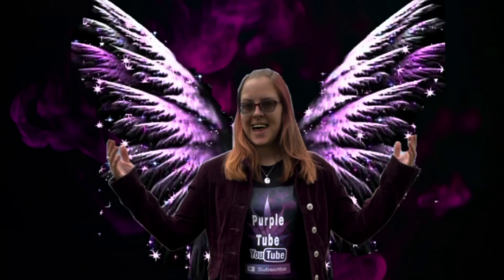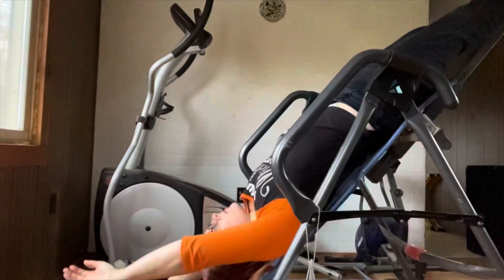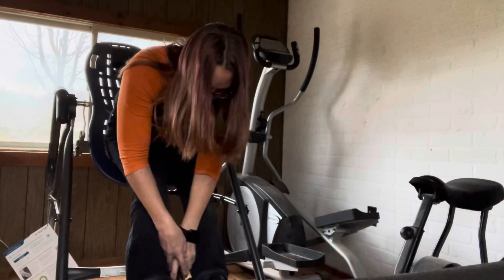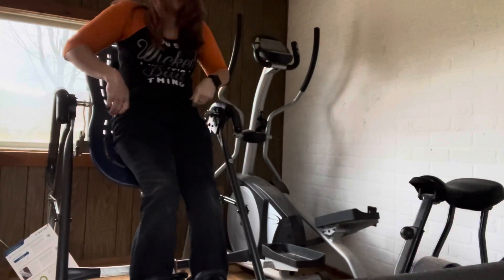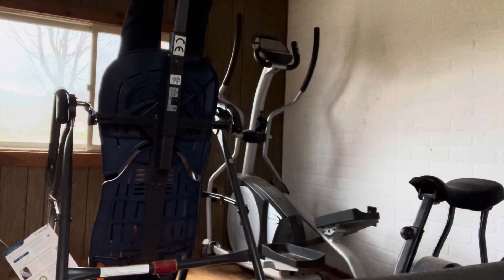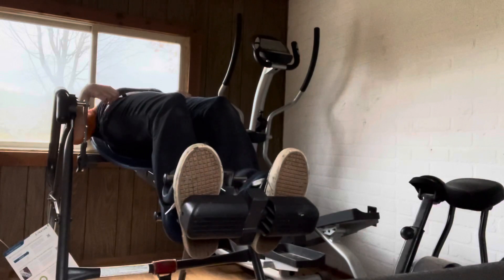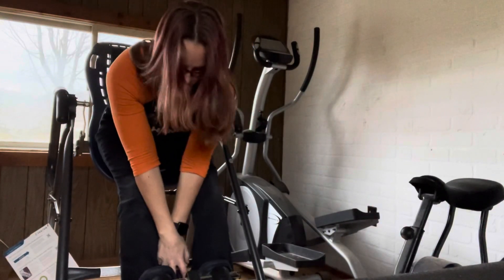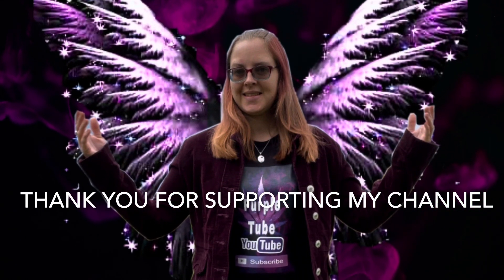Teeter Inversion table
My pain management doctor recommended I used an inversion table twice a day foe 5 minutes at a time.

They are easy to use. You have to make sure you use them the right way so you don’t end up injuring yourself.

You have to make sure it’s set at your height and your feet are strapped in with shoes on.